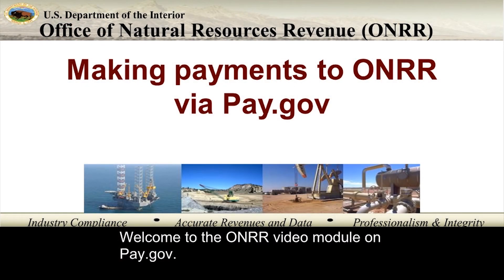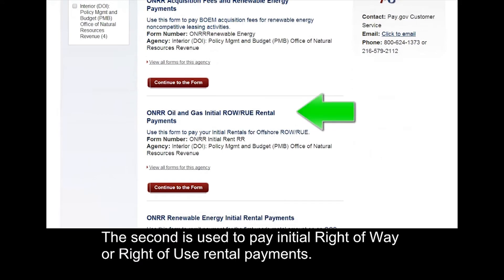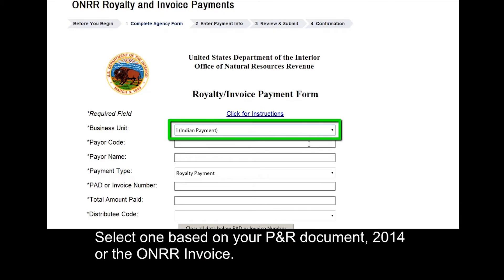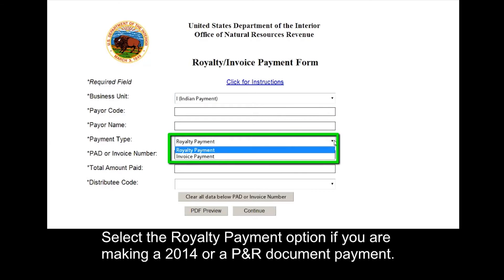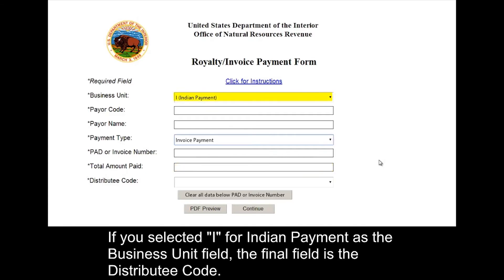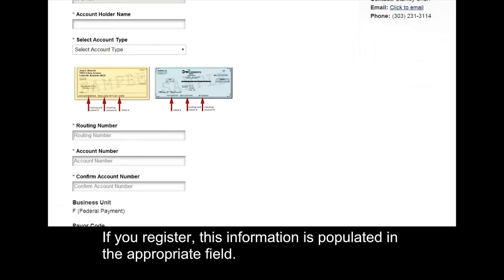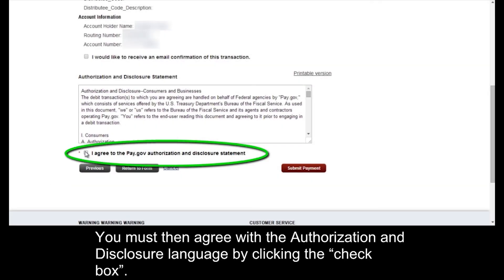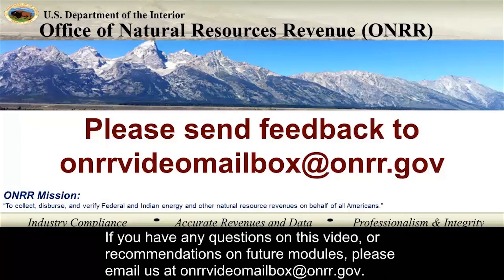Video Instructions for Using Pay.gov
ONRR, Video Training